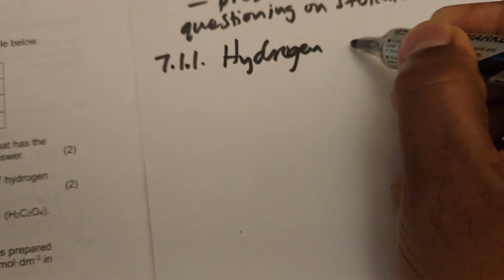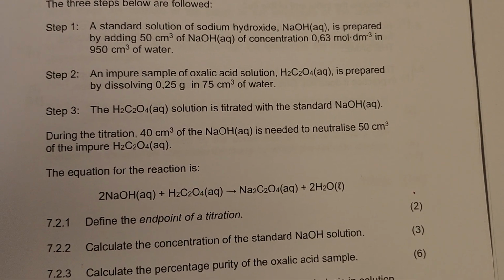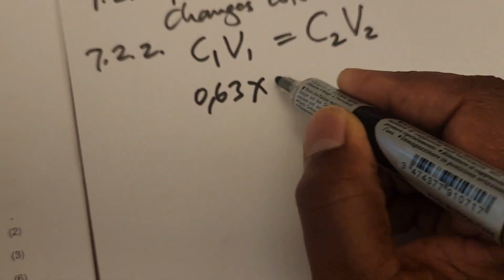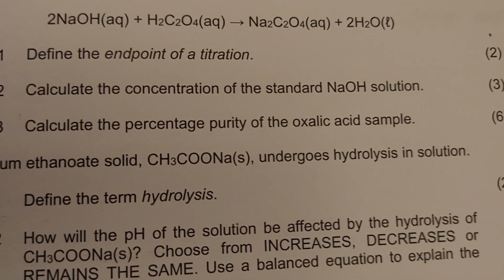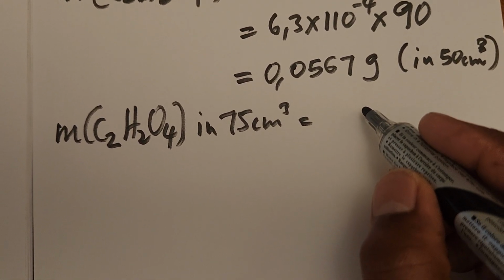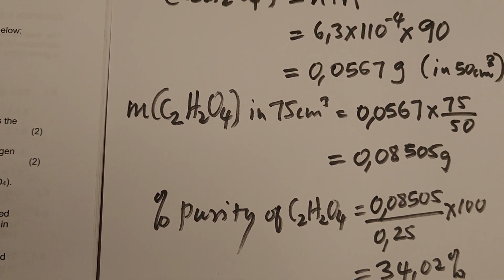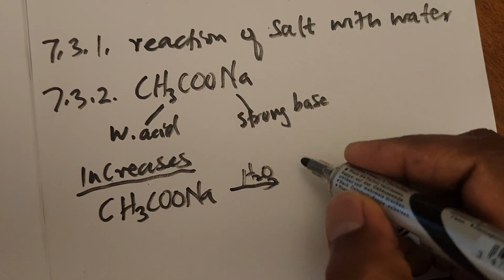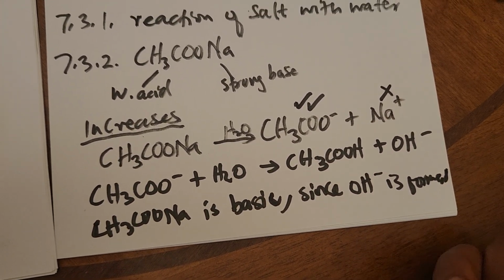Acids and Bases Problem Solving Part 1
Important NOTES and strategies on solving problems in Acid-Base reactions suitable to grade 11 and 12 learners and teachers